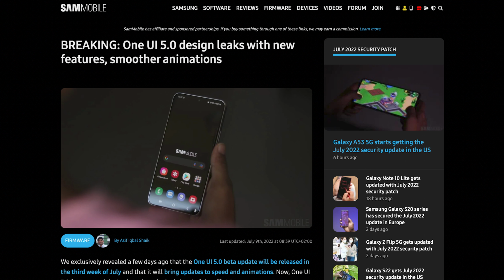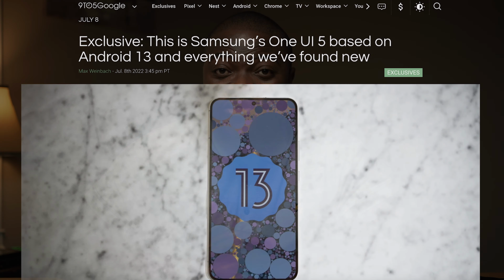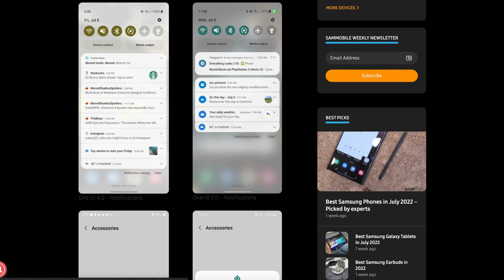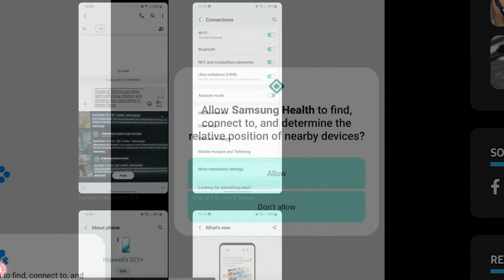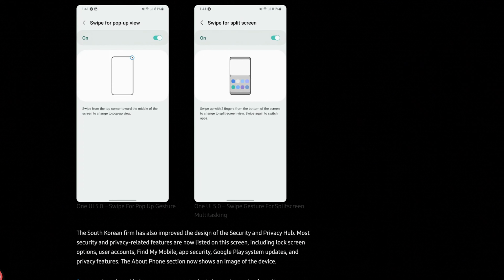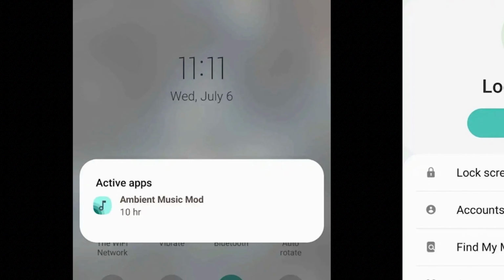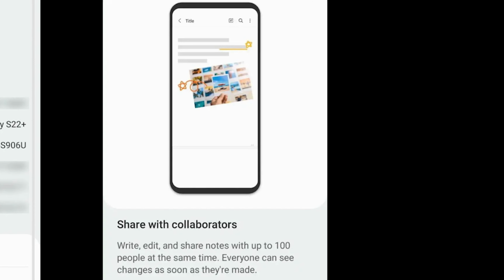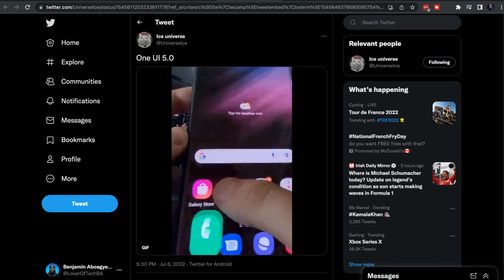One UI 5 Beta LEAKED First Look | LET'S GO!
At this point in time we are itching and hopefully closer to the release of the first roll out of One UI 5 beta which is expected on the galaxy S22 series. All things coming together, we should still be expecting to see One UI 5 beta out within a week’s time at the time of this recording which indeed has us excited and hyped to see what Samsung are bringing with their version of Android 13. In the meantime, we might have just gotten a first internal look at what should be One UI 5 beta.

Hi Ben from SamMobile, if you enjoy new and exclusive videos like this then be sure like, subscribe and turn on notifications so you don’t miss any new videos on YouTube with SamMobile TV

We are getting closer to One UI 5 beta, so discuss what we think we know so far.

to get a 2-year plan plus 1 additional month with a huge discount. It’s risk-free with Nord’s 30-day money-back guarantee!